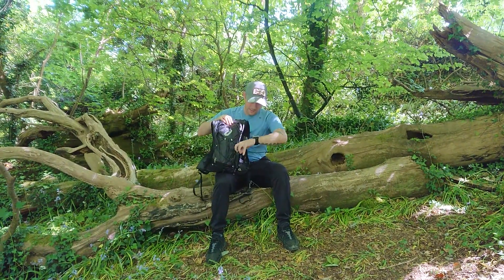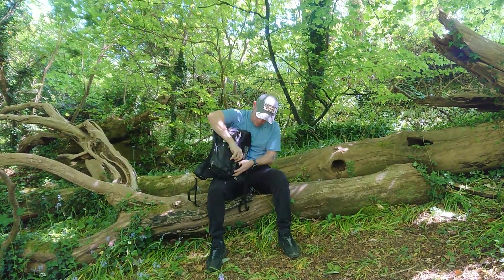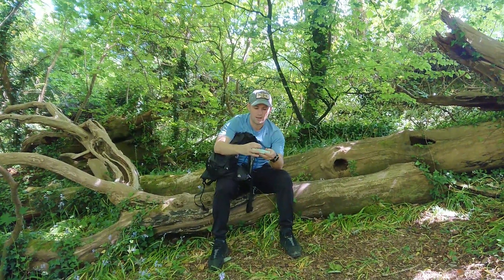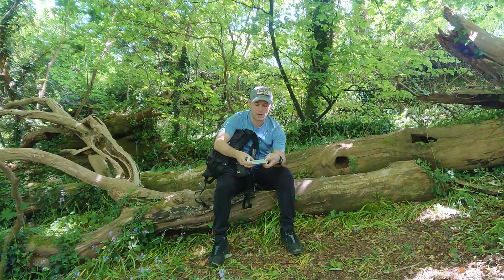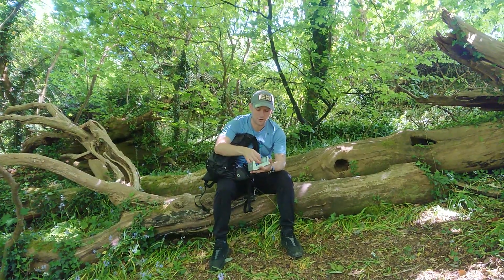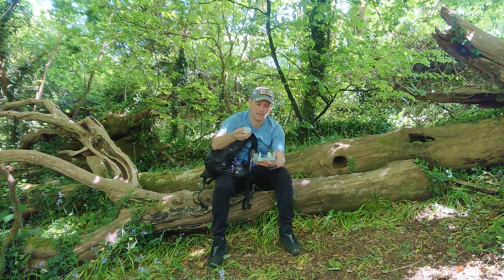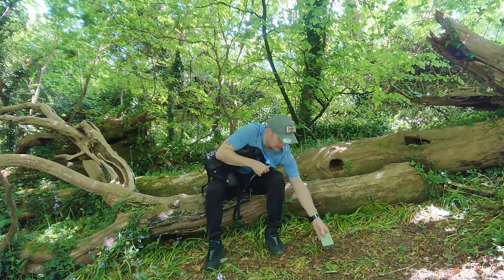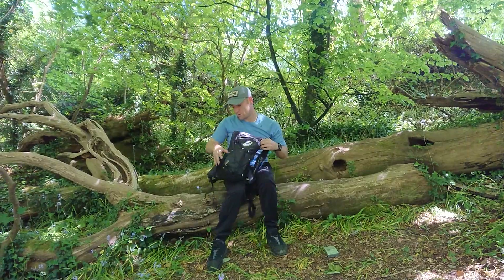Basic Equipment for outdoors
Here is the Basic Equipment for outdoors that I always carry on me, whenever I go out.